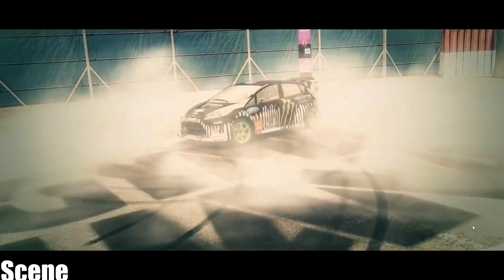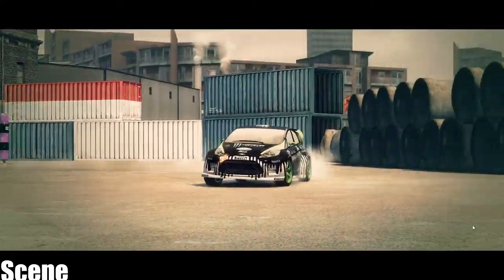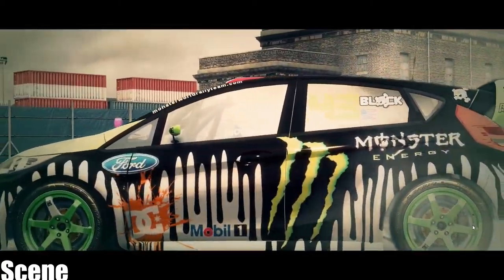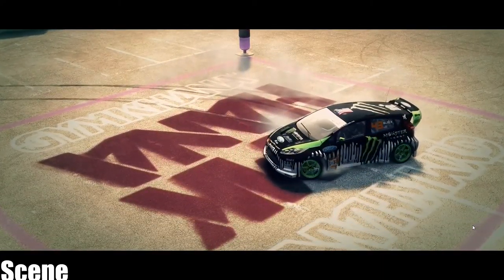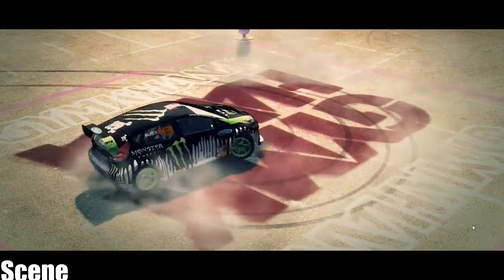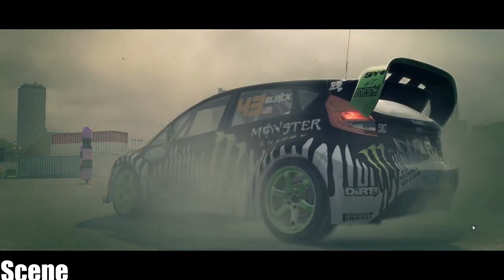DiRT 3 Complete Edition -Spin Tutorial-(PC-HD)1080p Ultra